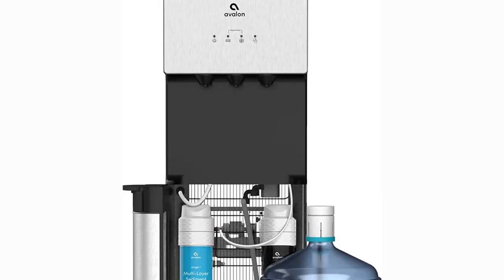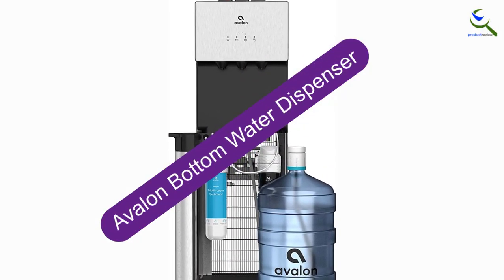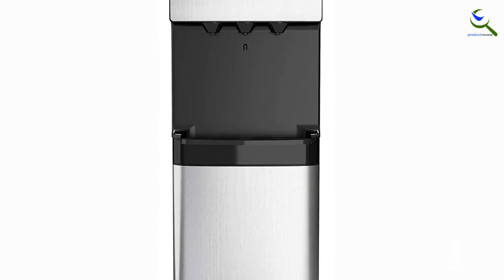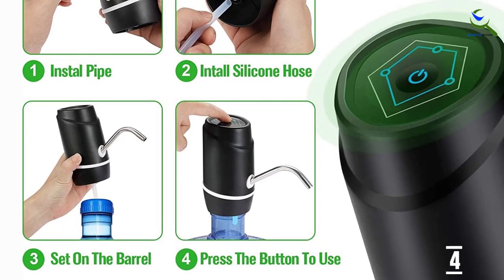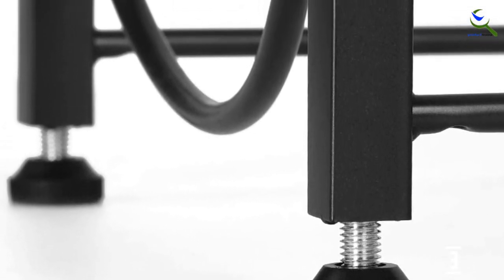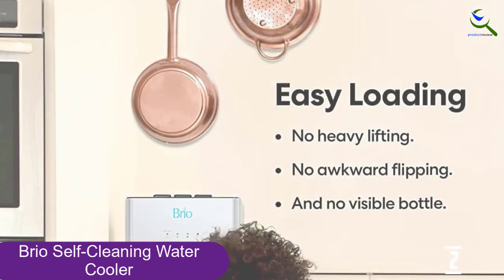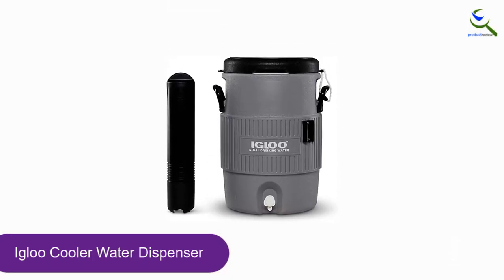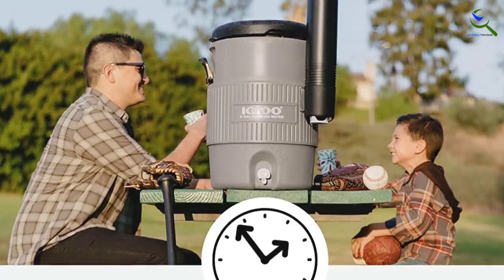Top 5 Best Countertop Water Dispensers in 2022 Reviews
☛ All The Links to Best Countertop Water Dispensers listed in this Video:-

5. Avalon Bottom Water Dispenser

4. Electric Drinking Water Pump

3. Water Cooler Jug Rack

2. Brio Self-Cleaning Water Cooler

1. Igloo Cooler Water Dispenser

You are Searching Best Countertop Water Dispensers for buy? You are in the right place for getting the important information on Countertop Water Dispensers.

In this video we short listed the Top 5 Best Countertop Water Dispensers. We make this list based on our own opinion.

We have checked each Countertop Water Dispensers and tried to include an in-depth information of Countertop Water Dispensers in our Video which will be sufficient to fulfill all of your demand. We recommended  Top 5  Best Countertop Water Dispensers In this video. If you want to buy Best Countertop Water Dispensers, we hope this list will be helpful to you.

➥ Prime Discounted Monthly Offering
➥ Try Twitch Prime
➥ Amazon Music Unlimited
➥ Try Amazon Home Services
➥ Kindle Unlimited Membership Plans
➥ Create an Amazon Wedding Registry